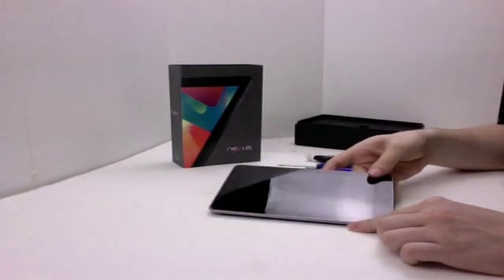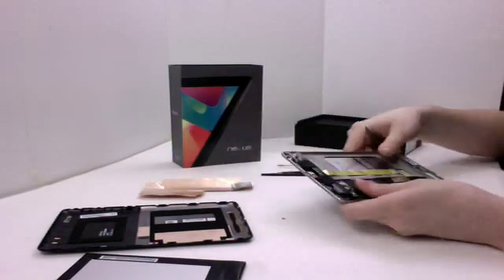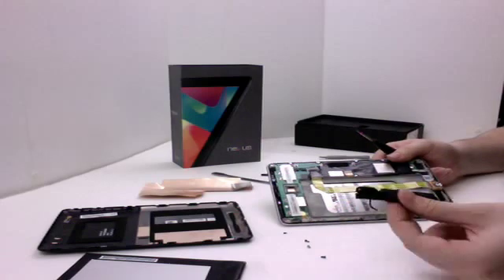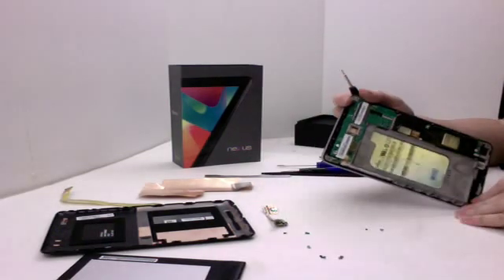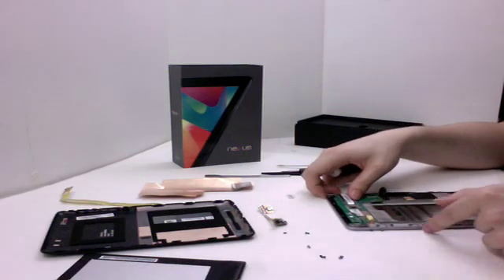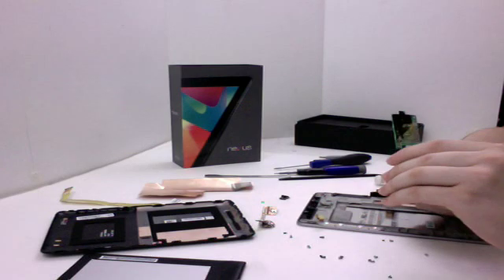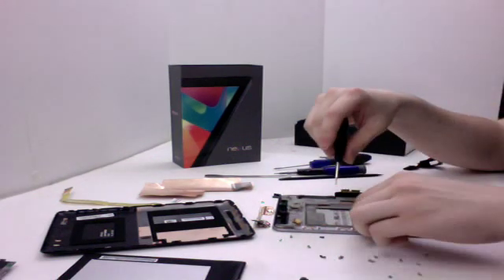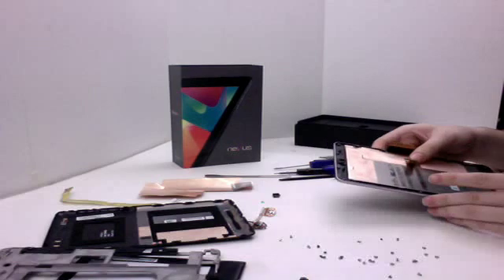Google Nexus 7 Tablet Take Apart Teardown Guide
- How to Take Apart the Google Nexus 7 Tablet.